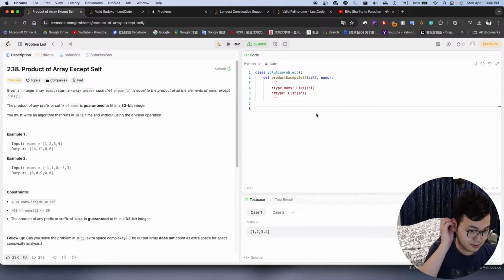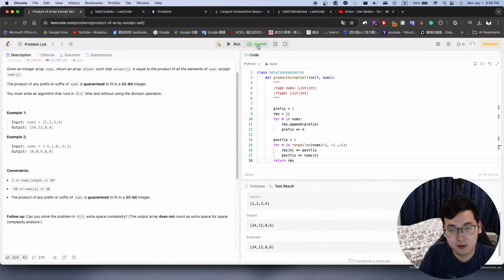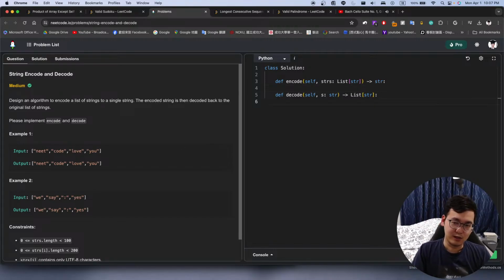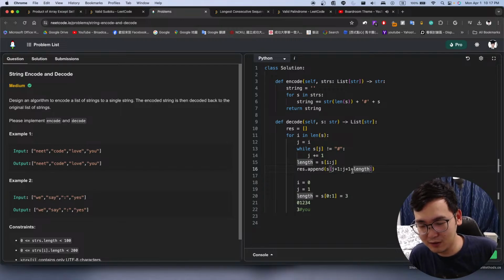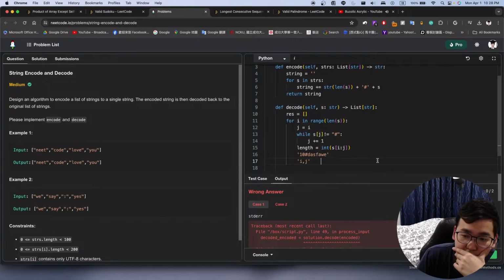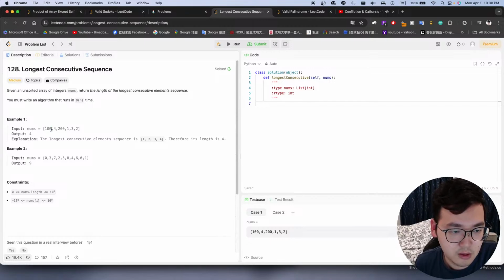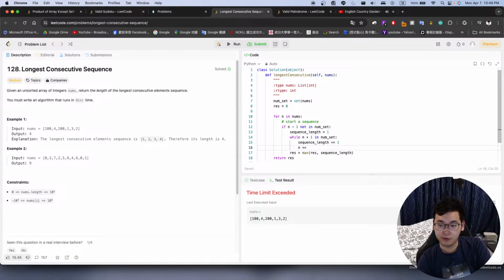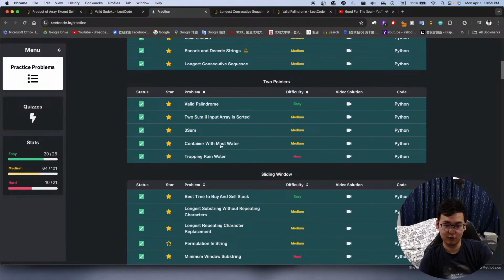04/01/2024 Day 4 of unemployment vlog- grinding leetcode until I find a job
238. Product of Array Except Self
36. Valid Sudoku
271. String Encode and Decode
128. Longest Consecutive Sequence
125. Valid Palindrome